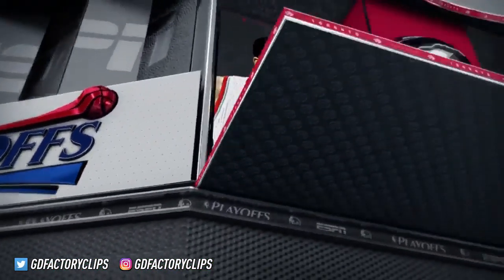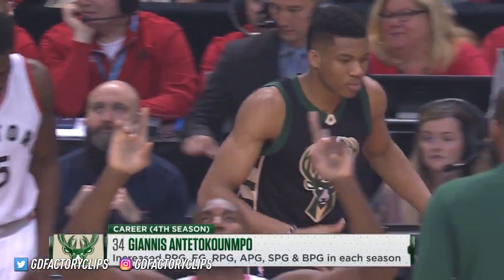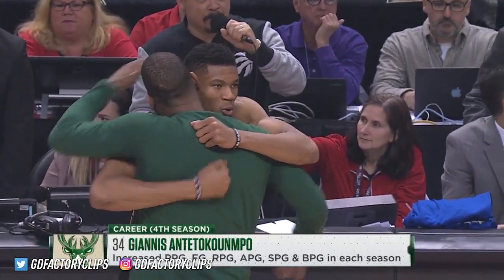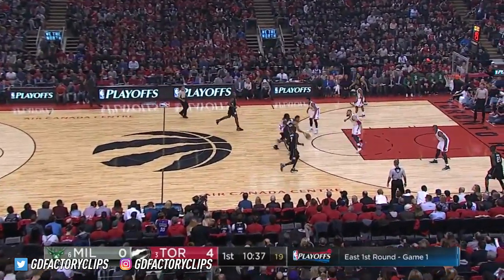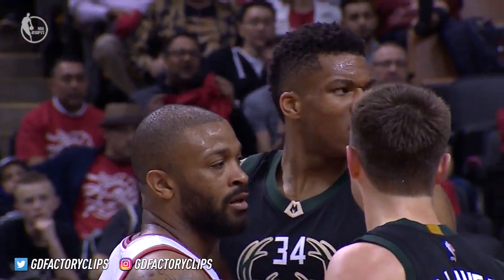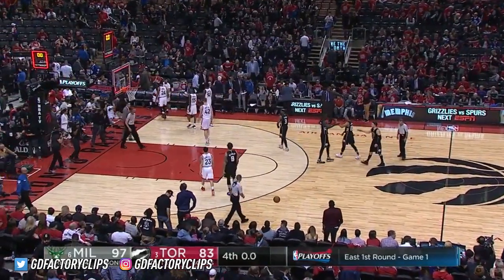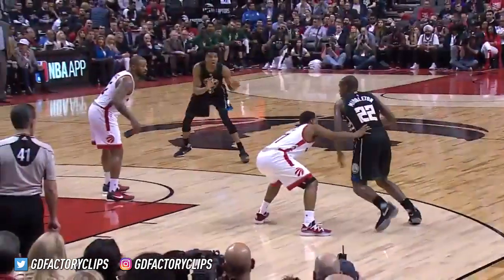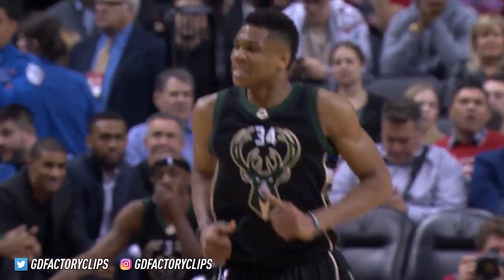Giannis Antetokounmpo Full Game 1 Highlights vs Raptors 2017 Playoffs - 28 Pts, 8 Reb, BEAST!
Design your own custom socks and gear, shipped out in days